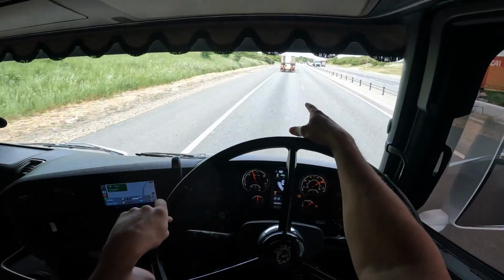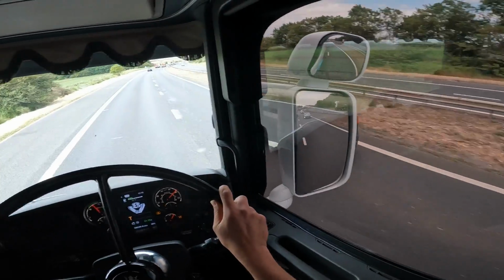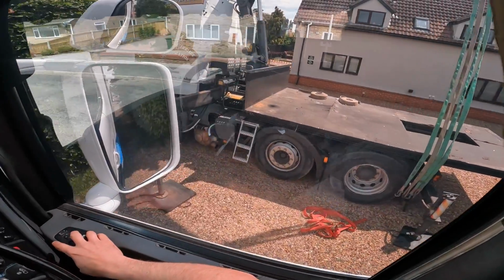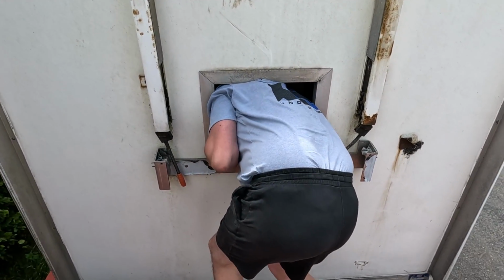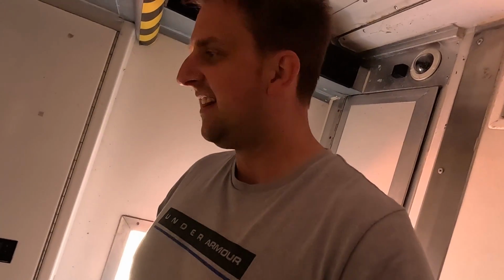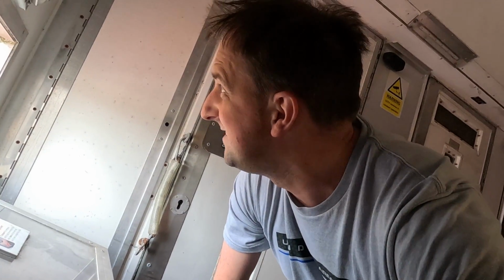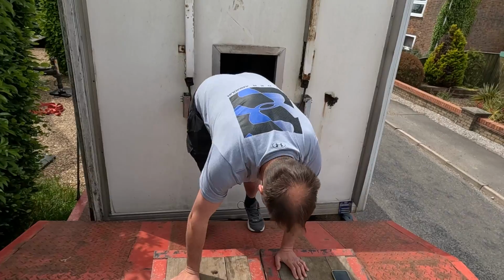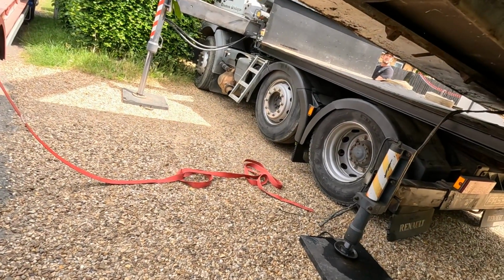Finally Time To Take My STRAIGHT PIPED V8 Through A Tunnel